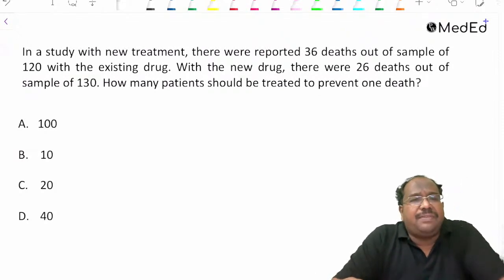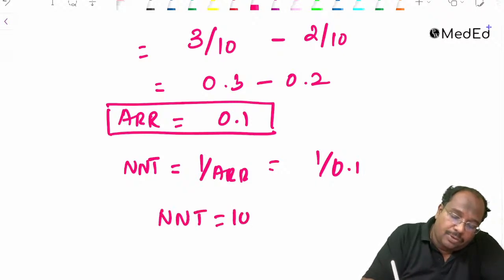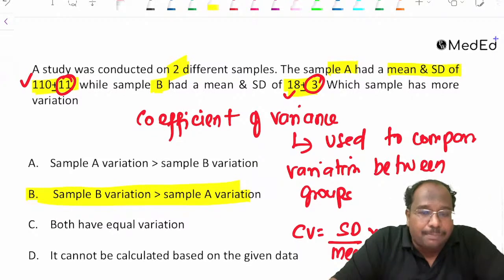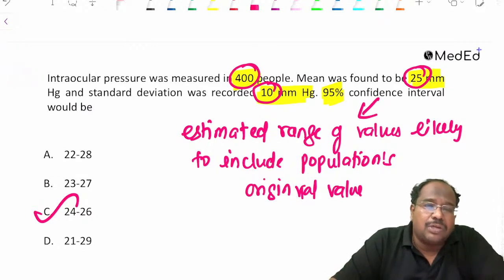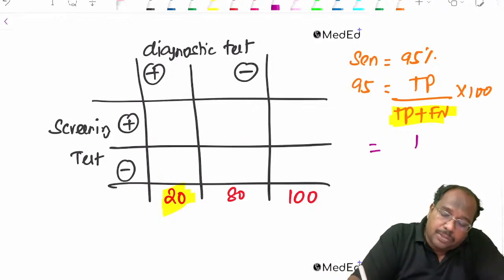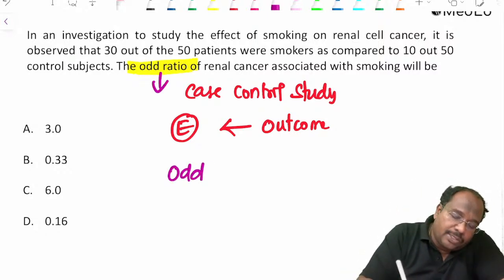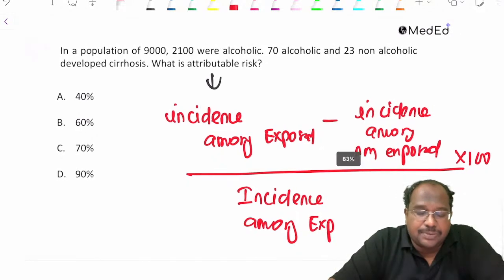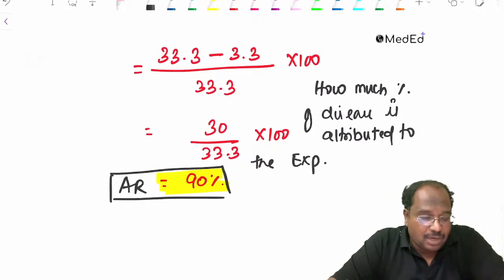Calculations in PSM | High Yield Revision for NEET PG | Dr. Murugan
In this video, Dr. Murugan will help you understand the Calculations in PSM Revision for NEET PG.